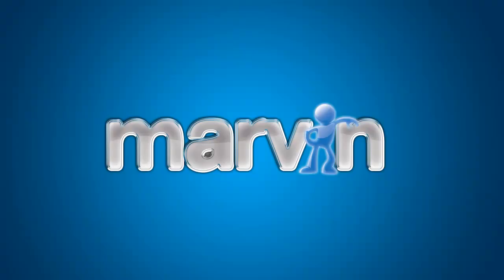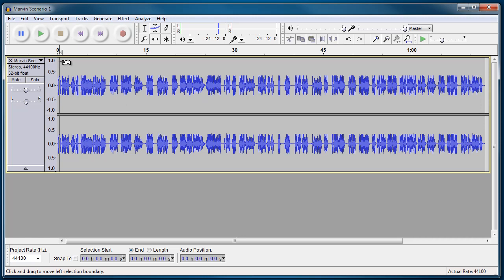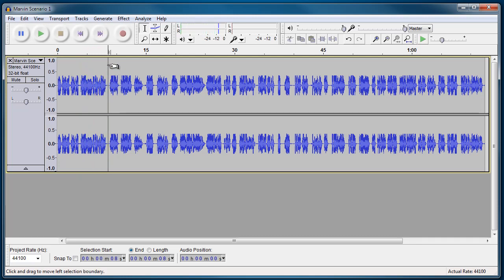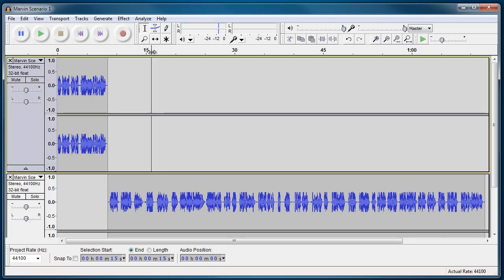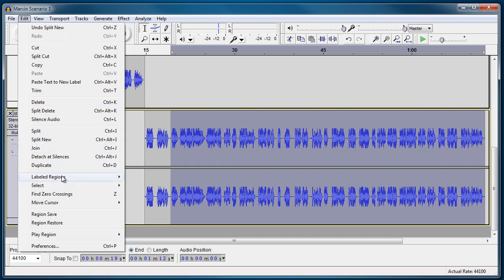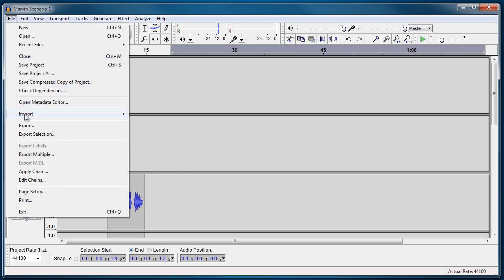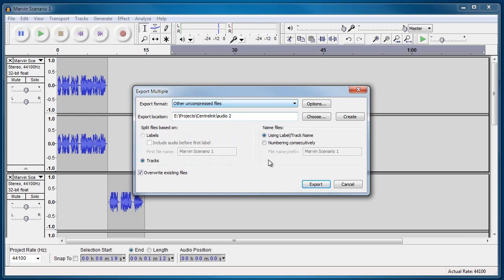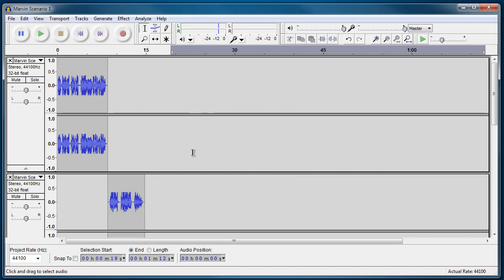Intermediate Series - Editing your audio in Audacity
Your recordings can all be edited using Audacity ( a free software application for audio based work ).  See how easy it is and how quick you can get results.